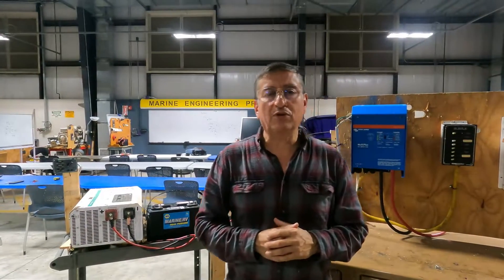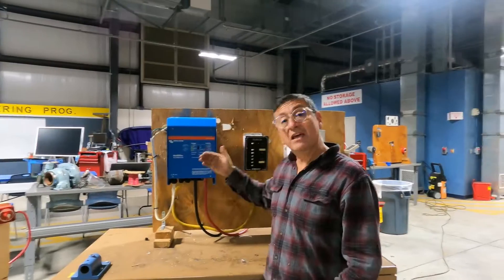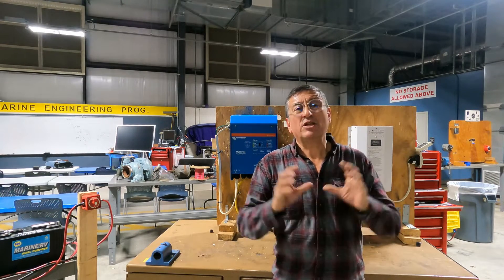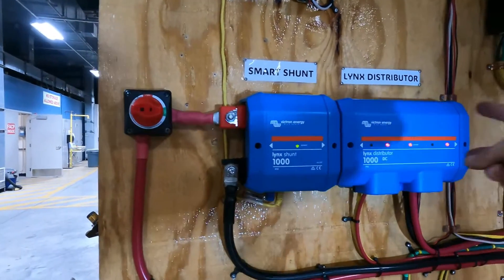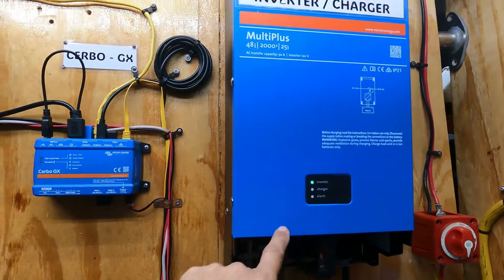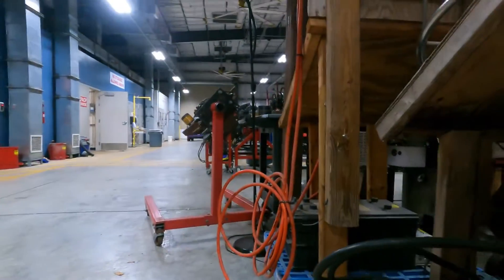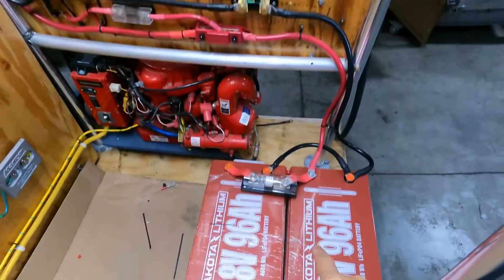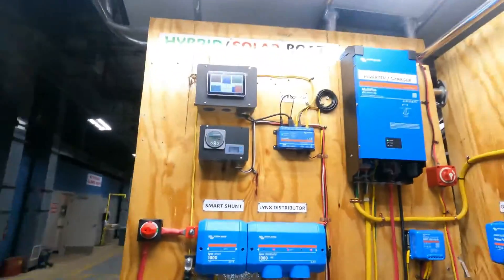Smart Inverters Explanation